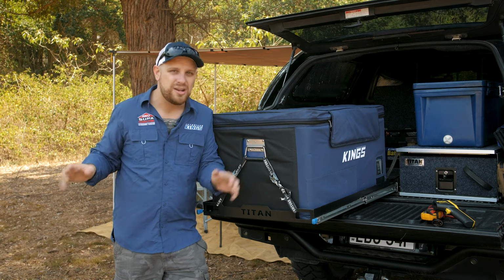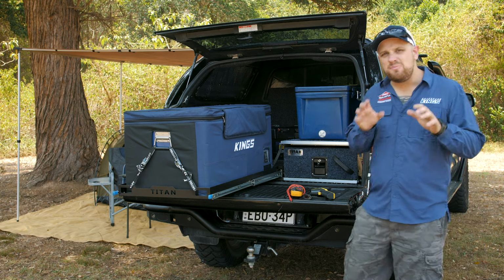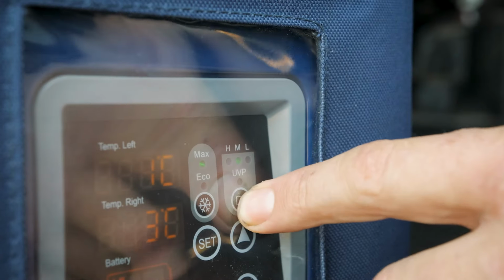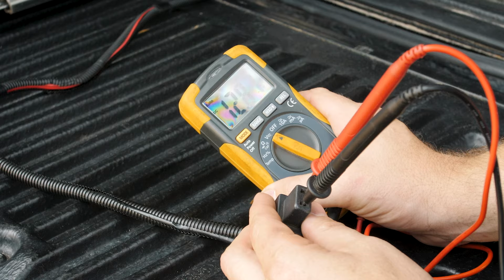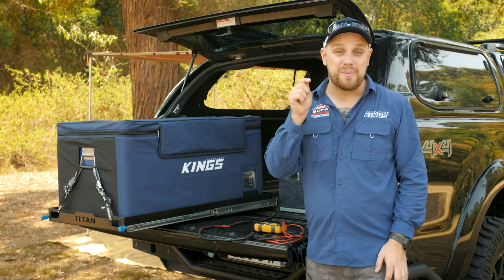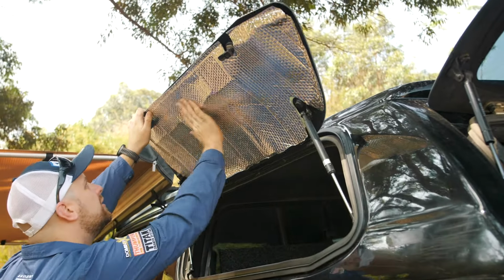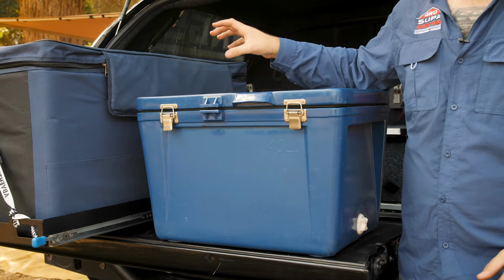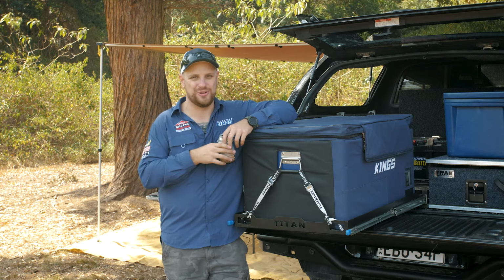MAKE YOUR 12V FRIDGE RUN COLDER! Make any camping fridge run better & fridge problems solved!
GET THE GEAR BRENNO USES!

There's nothing worse than getting to camp and seeing that dreaded red light blinking on your fridge, and realising that it has turned off!

Ruined food. Hot drinks. A bad camping experience - that's nobody's idea of a good time!

Brenno's back this time around with some easy fault-finding techniques you can employ at camp or at home to figure out why your fridge isn't running, plus some tips to get it running better than ever before.

► ABOUT US
4WDSupacentre is an Australian owned company offering quality 4WD, camping and outdoor products at wholesale prices. We carry a wide range of products designed to make your 4WD or camping trip that much more enjoyable. Products range from air compressors, awnings, awning tents, camping gear, exhausts, led lights, Titan rear drawers, recovery gear and heaps more!